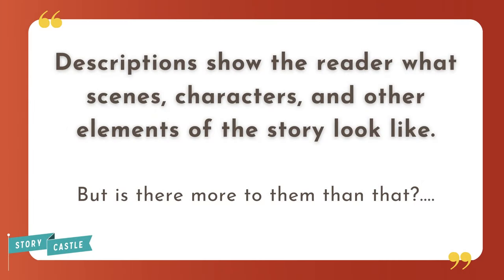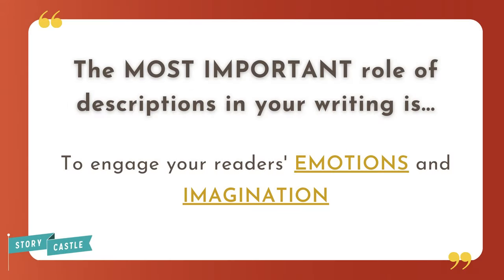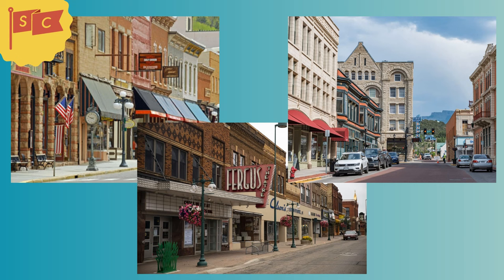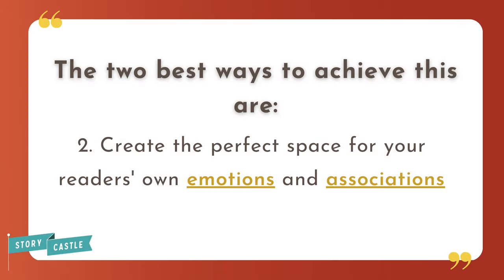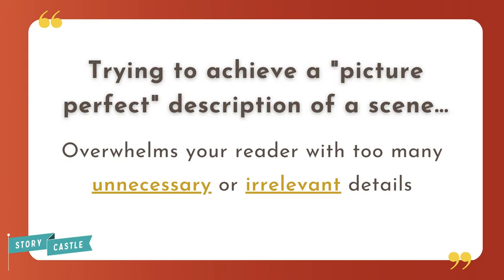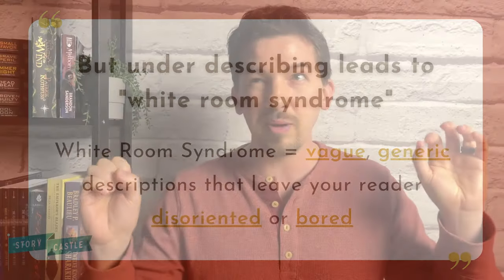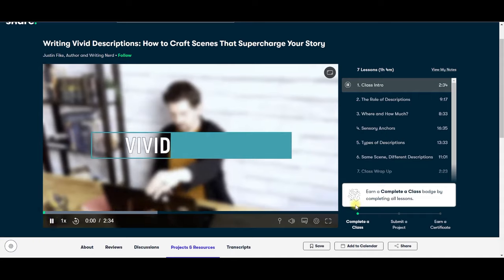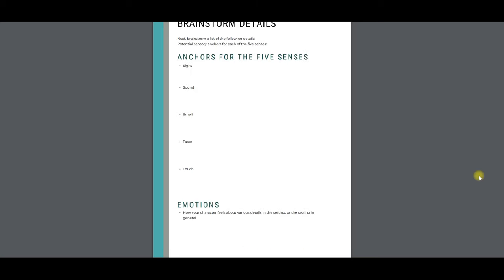The Art of Vivid Description: How To Write Unforgettable Scenes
As book lovers, we've all experienced that moment when we become so engrossed in a story that we forget the world around us. It's a magical feeling, and as writers, it's our ultimate goal to consistently achieve that for our readers.

But the question remains, how do we take our readers on that unforgettable journey? The answer lies in the art of vivid and engaging descriptions. Often overlooked, descriptions are the unsung heroes of good fiction writing. They are the foundation that brings a story to life and allows readers to fully immerse themselves in the world created by the author.

GET A FREE MONTH ON SKILLSHARE to take my in-depth class on Writing Vivid Descriptions

In this video, we'll explore the intricacies of writing powerful descriptions that captivate and enthrall readers. We'll delve into the many factors involved in creating richly detailed and vibrant scenes that will transport your readers to another world.

From avoiding over-descriptive laundry lists to grounding your reader in the scenes, we'll uncover the secrets to crafting vivid and captivating descriptions that bring your story to life. With practical tips that can help you up your game in just a few minutes, this video is a must-watch for anyone who wants to enhance their writing skills and take their readers on a journey they will never forget.

So, whether you're a seasoned writer or just starting out, join us as we explore the power of descriptive writing and discover how you can unlock its full potential in your storytelling. Get ready to take your readers on a journey of a lifetime!